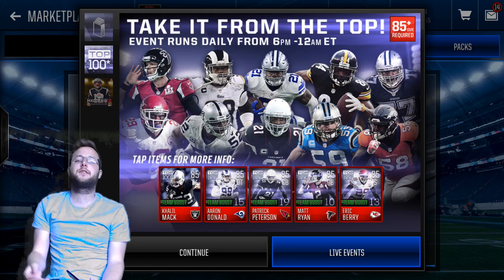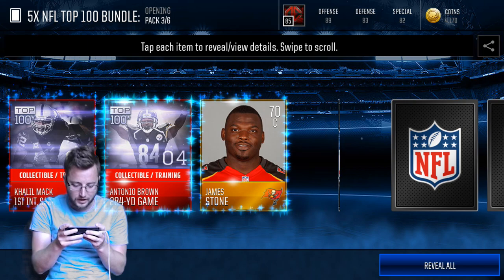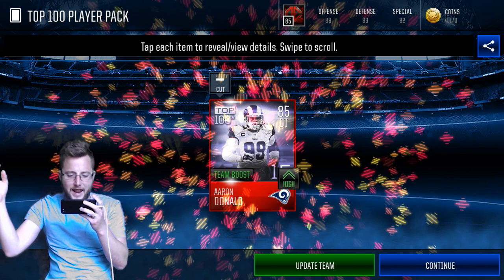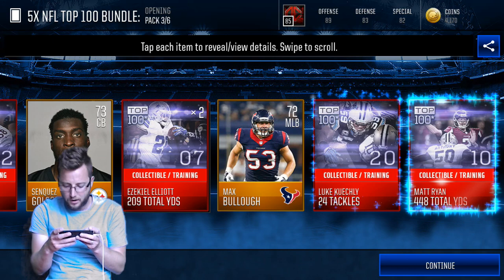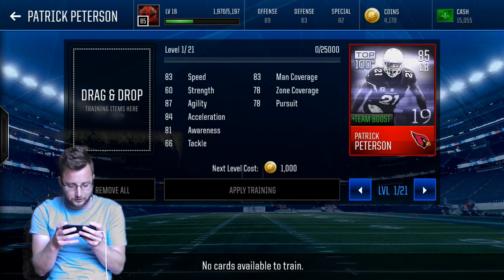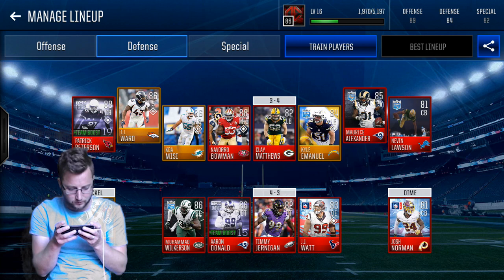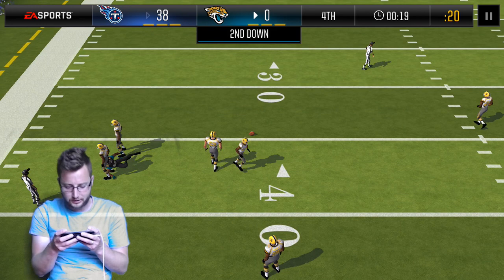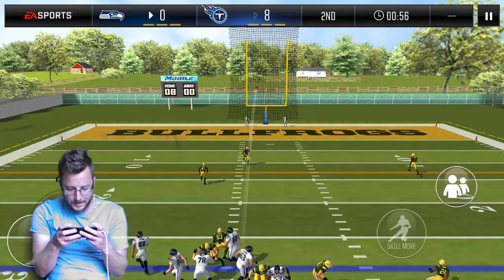Madden Mobile 18 Top 100 Bundle Opening! Plus 2 Top 100 Player Packs and Gameplay!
Get ready for another Madden Mobile 18 video! With 2 Top 100 Player Packs, and 2 Top 100 Bundles! We also give you some gameplay with our new Top 100 Madden NFL Mobile 18 Players, including Patrick Peterson, Khalil Mack, Eric Berry, and More!

Madden Cash provided by EA